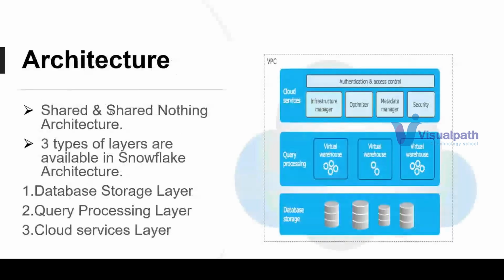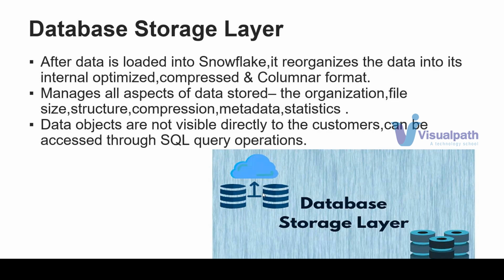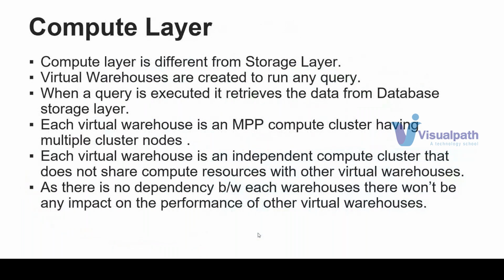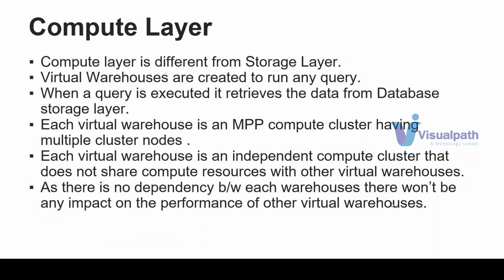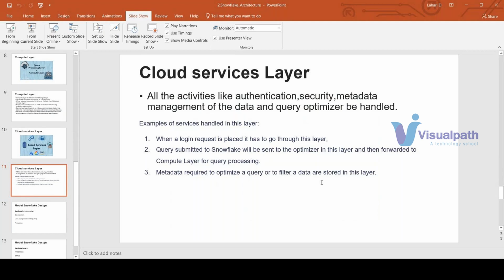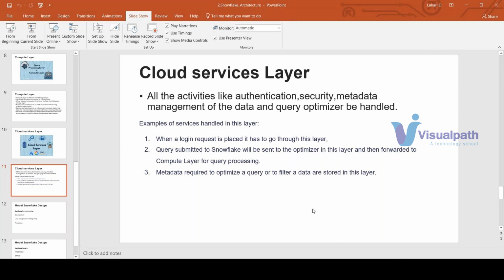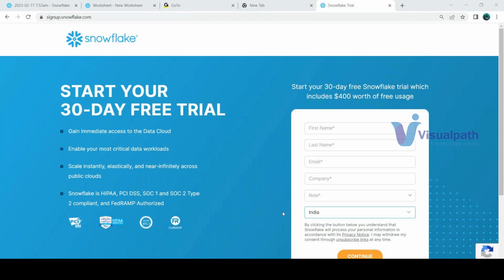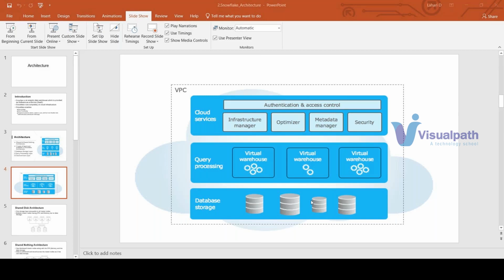What is Snowflake ?Snowflake - concept, architecture, user workflow explained Class 05 By Visualpath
What is Snowflake ? will give you an overview of Snowflake data warehouse software as a service as well the key features & architecture of Snowflake and will help you understand various important concepts that concern Snowflake.

Build your future in the top cloud data-warehouse platform by joining experts designed Snowflake training. Our real-time trainer will help you gain in-depth knowledge of this Snowflake data warehouse platform by covering all essential areas. In this Snowflake course, you will gain deep expertise in the areas like objects, undrop, cloning, data sharing, Snowpipe,   AWS S3,  loading data, and much more. During this online training, you will work with two real-time data analytics projects and prepared for the SnowPro certification exam. Join our Snowflake certification course to connect and learn from experts.

Why should You Learn Snowflake?
1. Snowflake has disrupted the data warehousing industry with its unique architecture and advanced cloud capabilities.
2. Its cost-effectiveness and benefits it adds to modern business have brought it huge popularity.
3. According to Indeed.com statistics, the average salary received by a Snowflake engineer in the United States is $2,12,562 per annum.